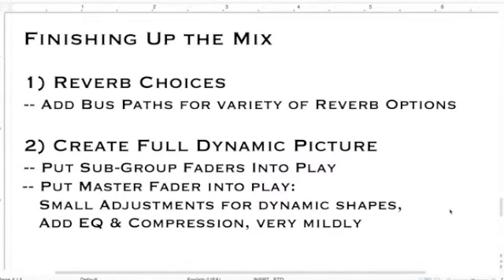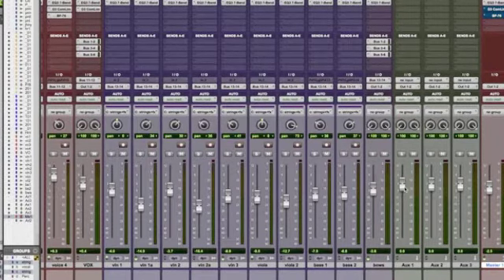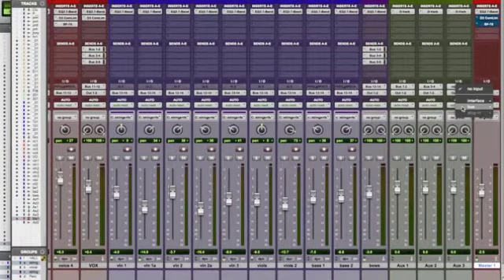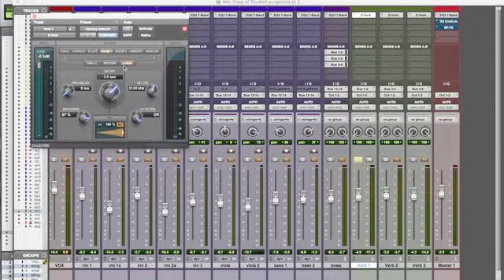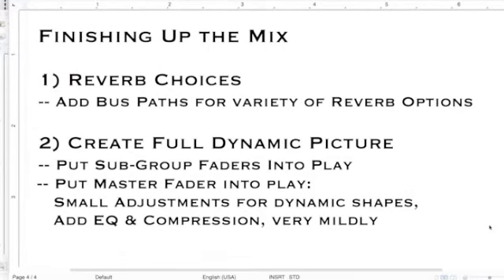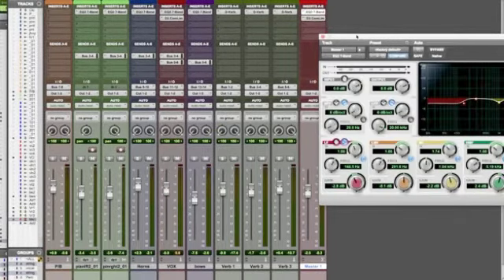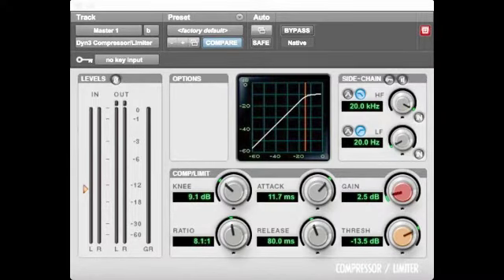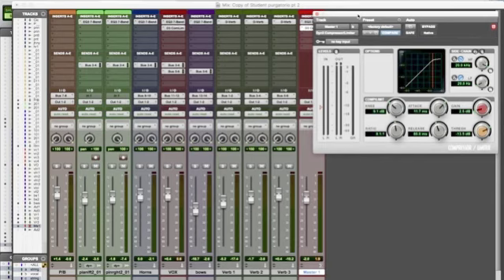mix lesson 5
For UTEP's Intro to the Recording Studio class, 2022